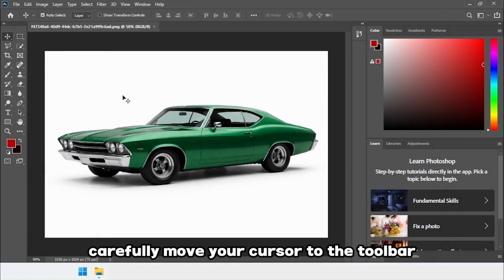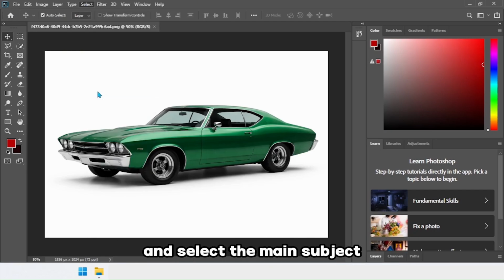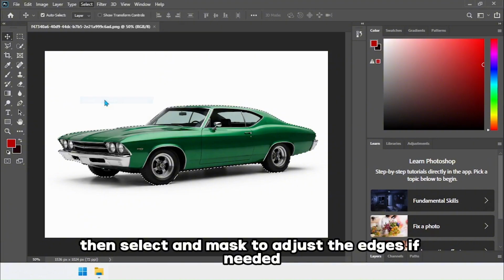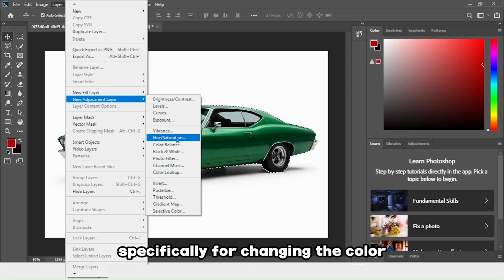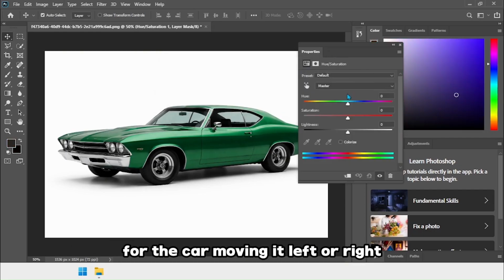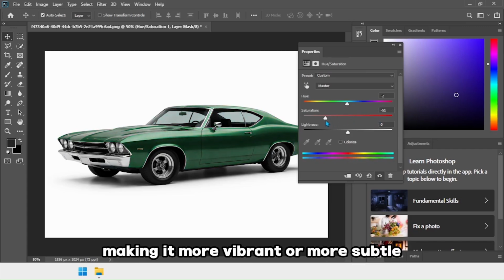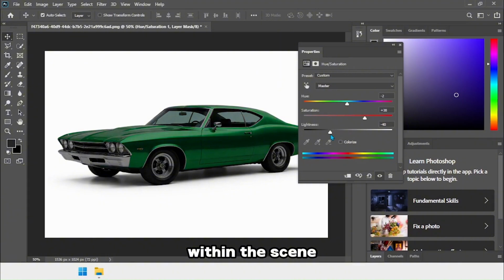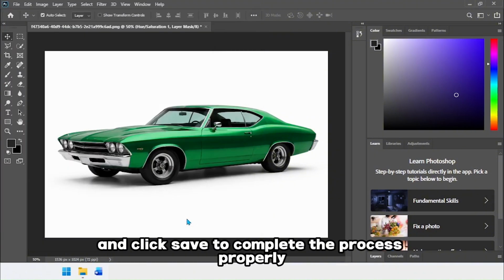How To Change Color Of a Car in Photoshop (𝟮𝟬𝟮𝟲) | 100% WORKS | NO Yapping, To The Point & EASY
Without Yapping, Here's How To Change Color Of a Car in Photoshop. First open Adobe Photoshop by clicking the Windows Start button on your computer, then type “Adobe Photoshop” in the search bar and click Open when the application appears. After the program is ready, open the car image you want to edit by clicking File, then selecting Open… or pressing Ctrl + O on your keyboard, browsing your files, choosing the desired image, and clicking Open to load it into the workspace. To easily change the color of the car, you need to select the car first by following the next steps carefully. Move your cursor to the toolbar at the top of the screen and click Select to access selection options. From the dropdown menu, choose Subject, and Photoshop will automatically detect and select the main subject, which in this case is the car. After the selection is complete, you can refine it for better accuracy by clicking Select, then Select and Mask… to adjust the edges if needed, making sure the selection looks clean and precise, then click OK to confirm. Next, go to Layer in the top menu, choose New Adjustment Layer, and then click Hue/Saturation… to create a new adjustment layer specifically for changing the color. In the Hue/Saturation panel that appears, check the Colorize option so that the color of the selected car can be modified easily. Then, adjust the Hue slider to choose the new color you want for the car, moving it left or right until you find the desired shade. After that, adjust the Saturation slider to control the intensity or richness of the color, making it more vibrant or more subtle depending on your preference. Next, adjust the Lightness slider to match the lighting conditions of the image so the new color looks natural and realistic within the scene. Once you are satisfied with the final result, click File in the top menu, then choose Save As to save your edited image. Select your preferred file format, choose a location on your computer, and click Save to complete the process properly. Congratulation, In this video you just learn and know everything about How To Change Color Of a Car in Photoshop, so this video is really perfect for people who are interested and looking for a topic related to : how to change color of a car in photoshop, how to change the car color in photoshop, change color of car in photoshop, car color change photoshop, how to change color of car in photoshop, change car color photoshop, how to change photoshop color of a car, how to change color of a car on photoshop, photoshop color of a car change, how to change color of a car of photoshop, color of a car photoshop change, change color of a car photoshop, how to change a photoshop color of a car

Certified Guides